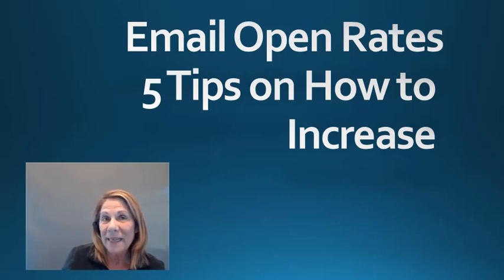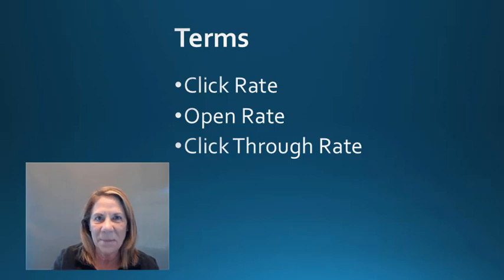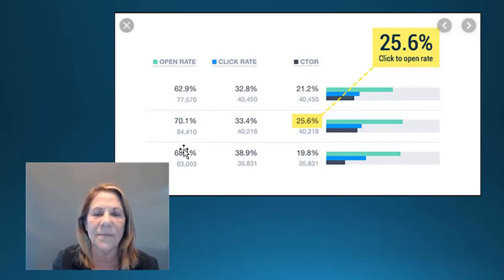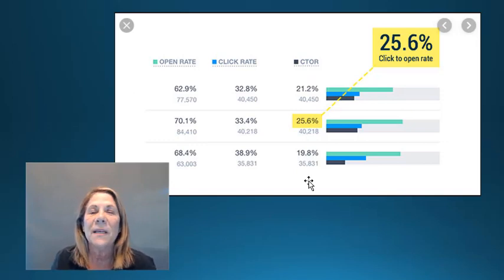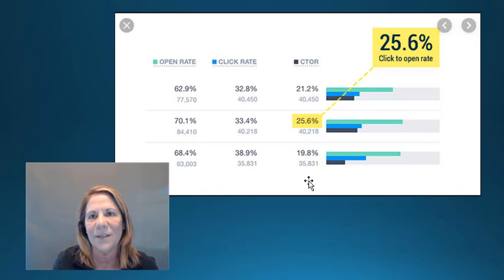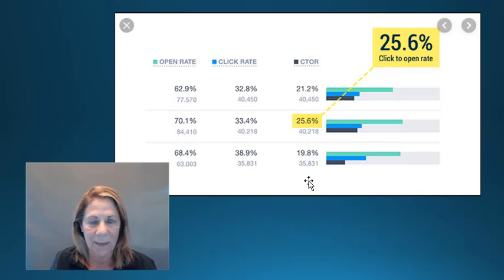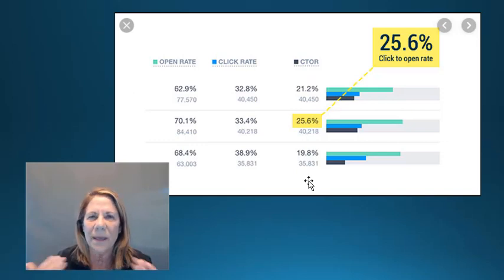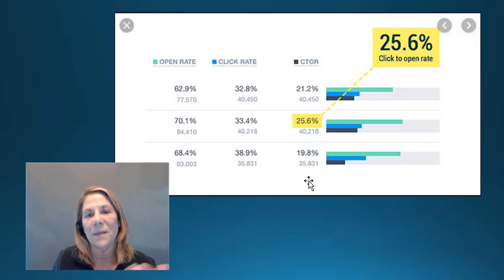How to Improve your Email Open Rates! (5 Tips)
How to improve your email open rates.  In this video I will give you 5 tips to help you improve your open rates when sending emails for marketing.